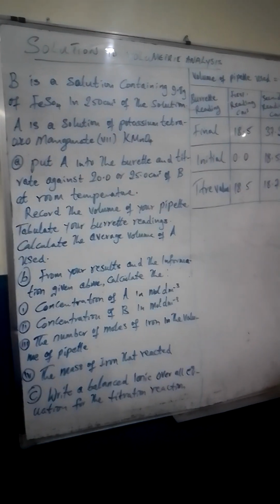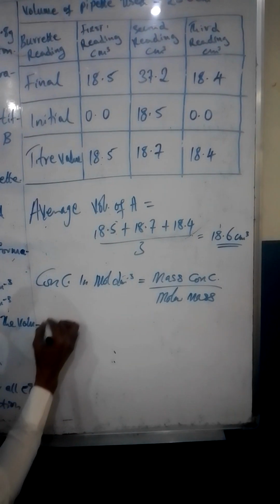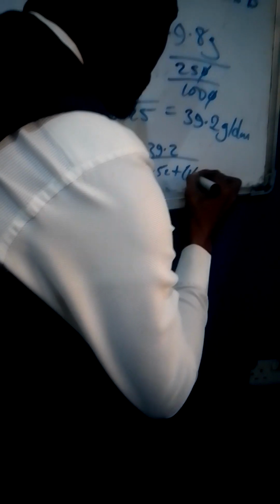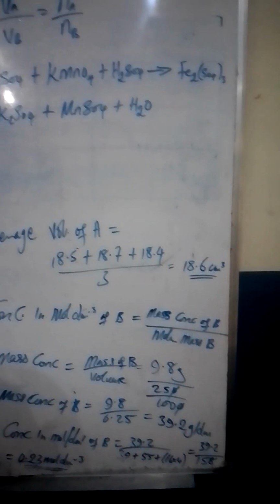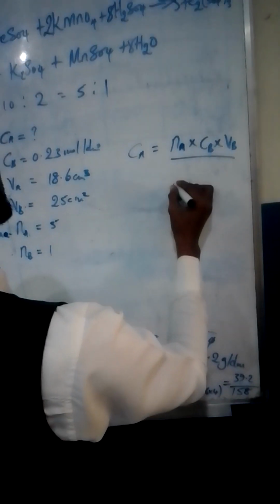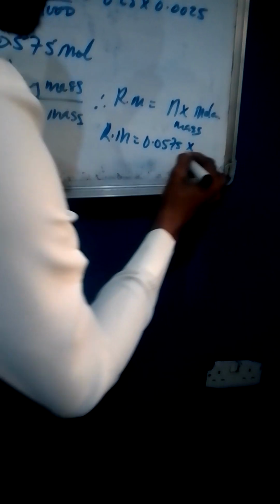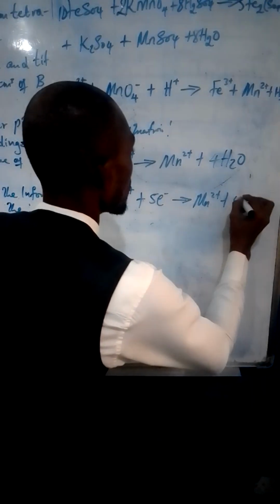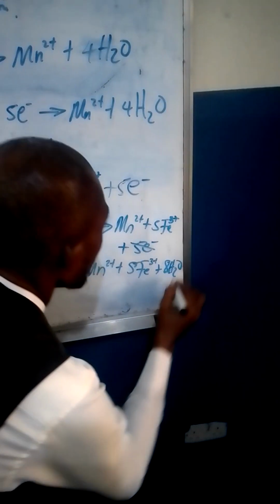SOLUTIONS TO WAEC/ WASSCE 2024 REDOX TITRATION QUESTIONS